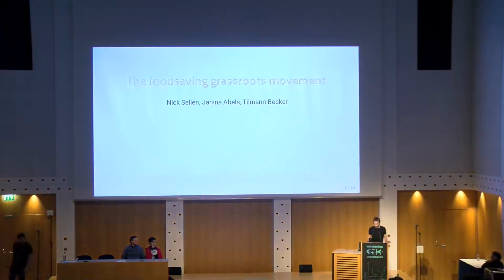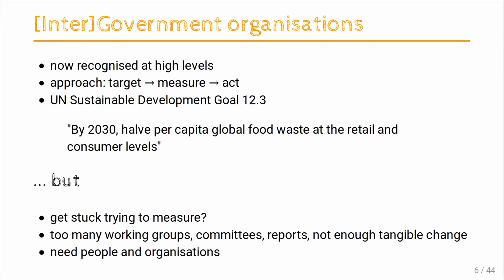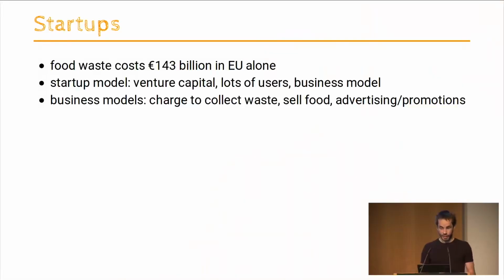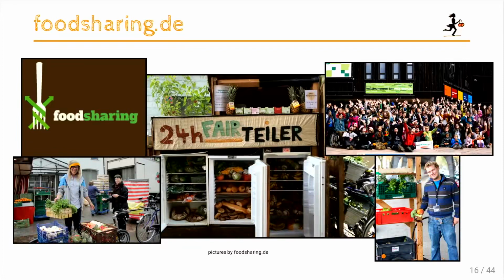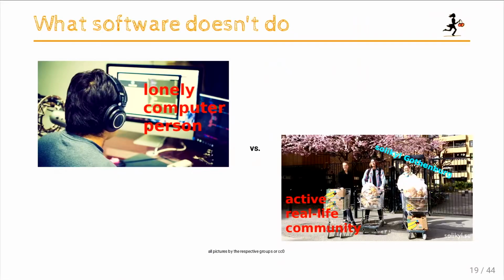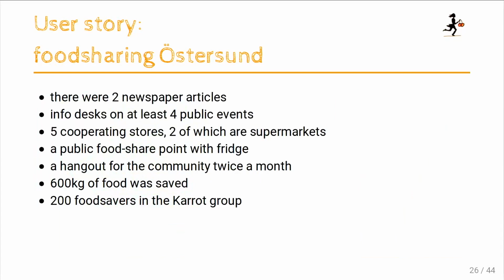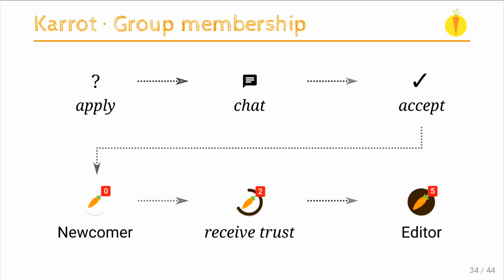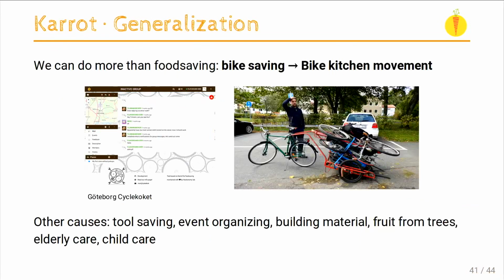35C3 2018 The foodsaving grassroots movement